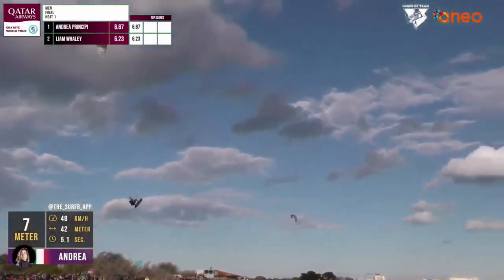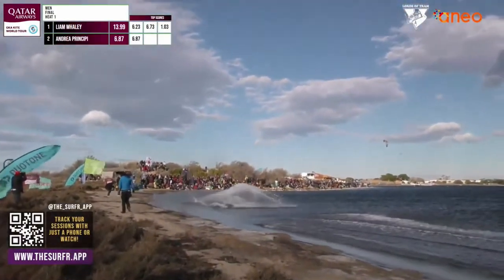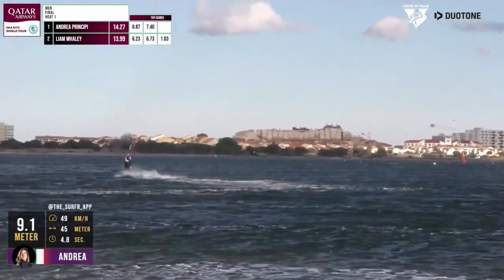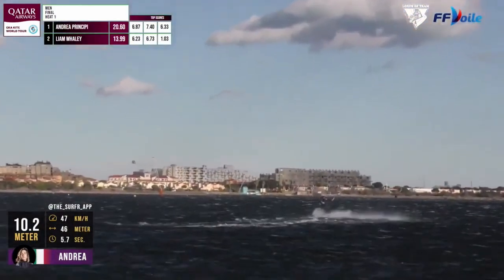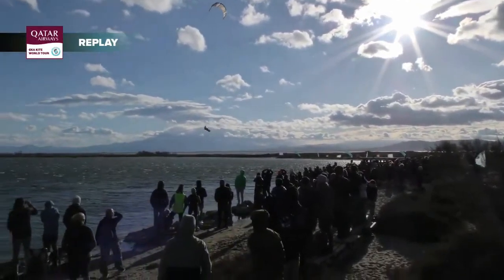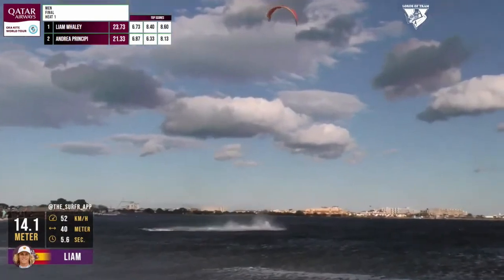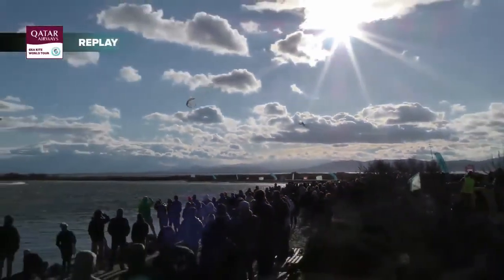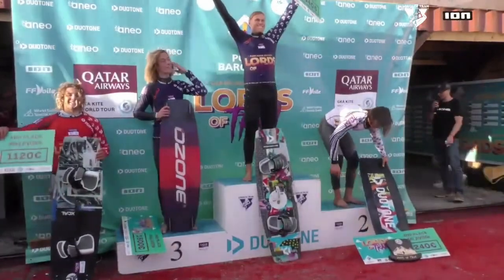Final Highlights Lord Of Tram 2023